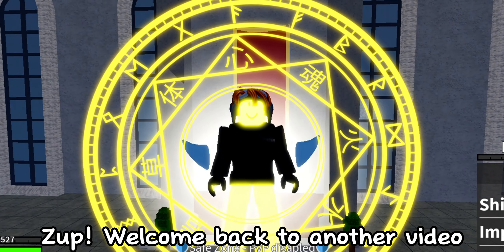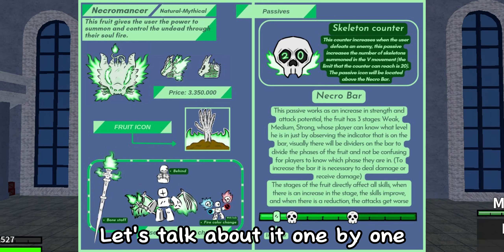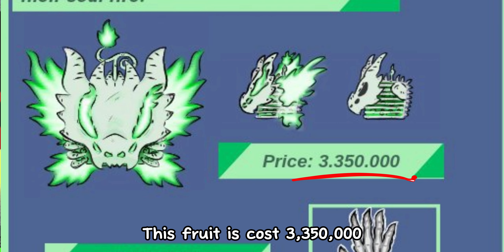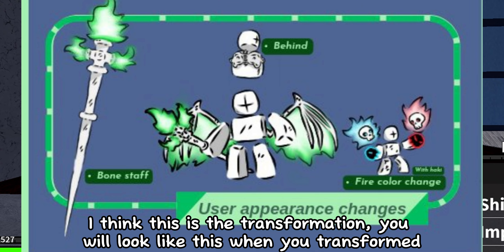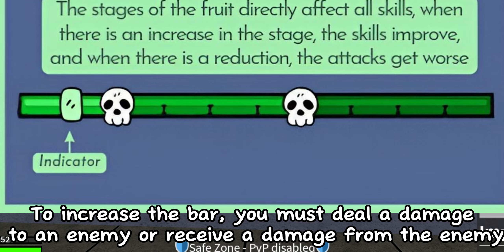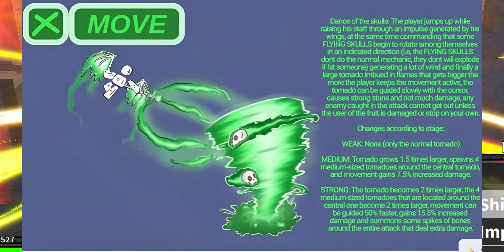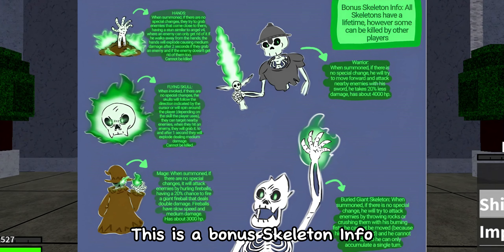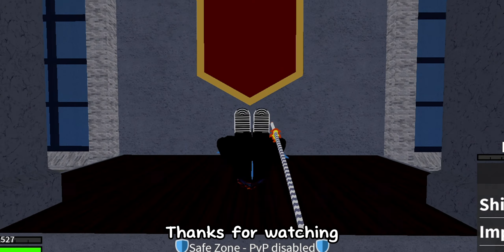Update 20 : Necromancer Fruit review..Blox Fruits